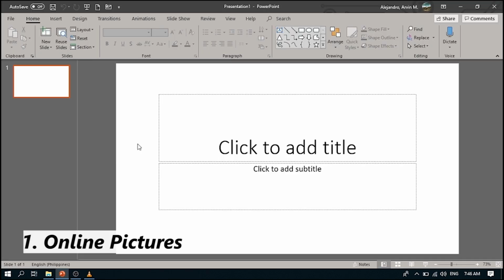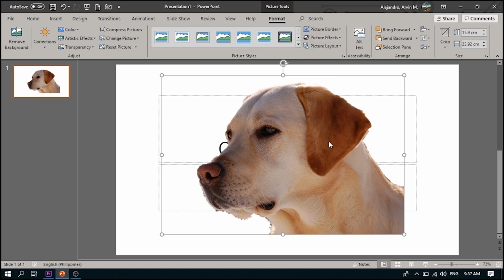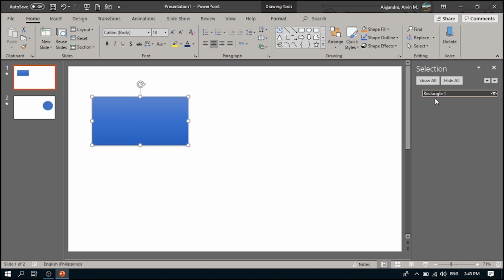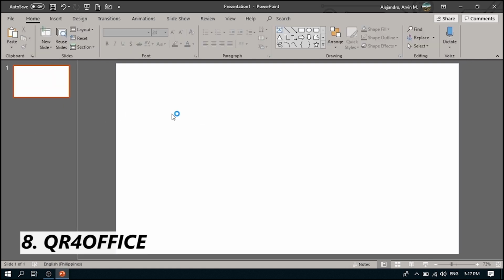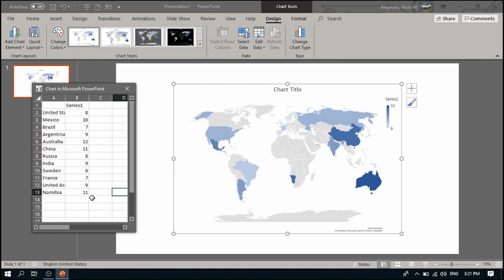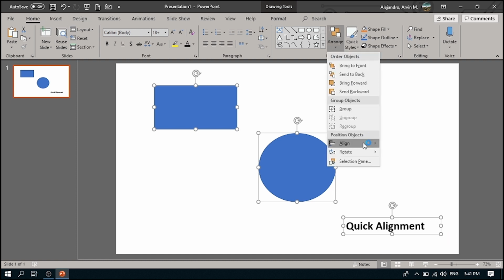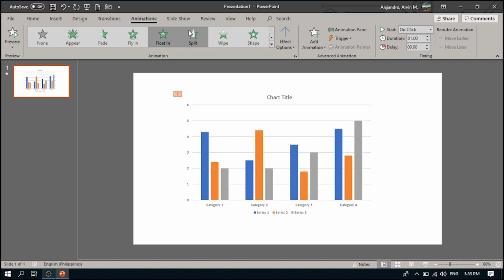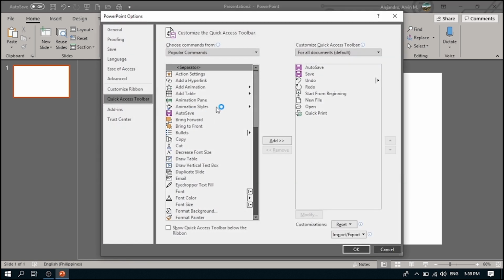30 Ultimate Tips and Tricks of PowerPoint | Part 1| Tagalog Tutorial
These PowerPoint tips and tricks video will show you how to use PowerPoint efficiently.

1:05 Online Pictures
1:54 Remove Background
3:42 Edit Shape
4:22 Morph Transition
5:08 Enhanced Morph
6:39 CTRL + Drag to Copy
7:03 Design Ideas
8:19 QR4OFFICE
9:47 Filled Map
10:57 Dictate & Translate
12:37 Quick Alignment
13:26 Eye Dropper
14:48 Chart Animation
16:06 ALT + Shift Order
16:34 Quick Access Toolbar

| Educational Technology Tutorials